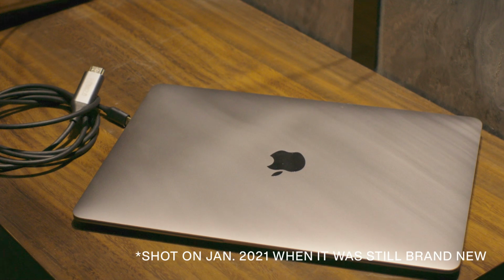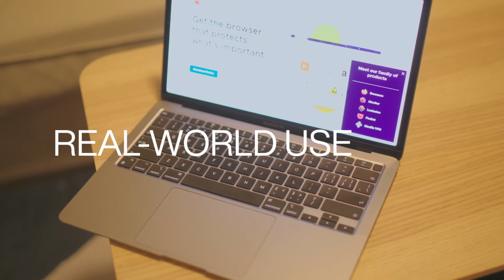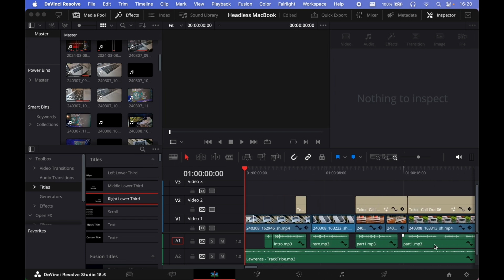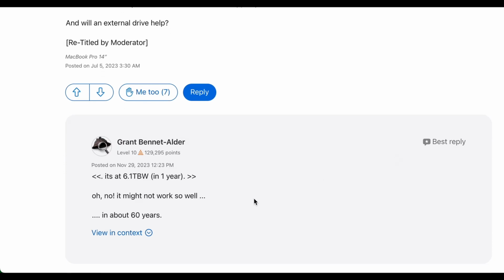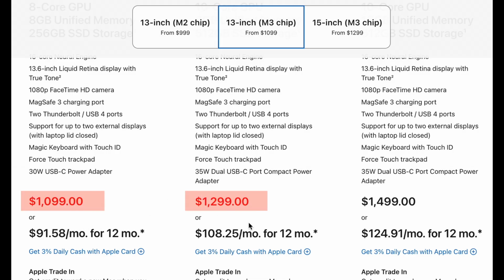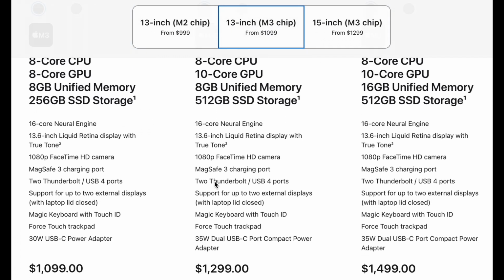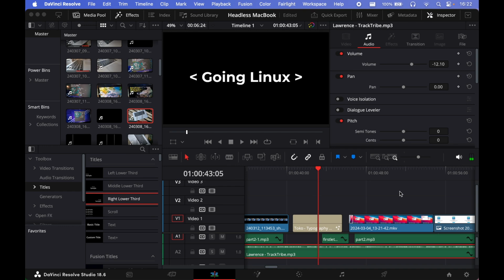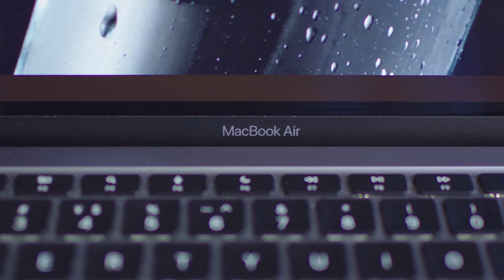Why the 8GB RAM on M3 MacBook Air is enough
M1 MacBook Air ($615)

Is 8GB RAM enough for your MacBook in 2024? We break down daily use cases and EXPOSE why the NEWEST MacBook might be a TERRIBLE choice! Thinking of buying a new MacBook Air or Pro? This video will SAVE YOU MONEY!